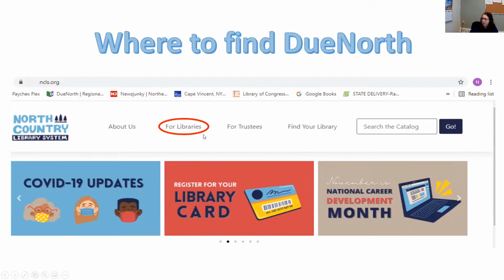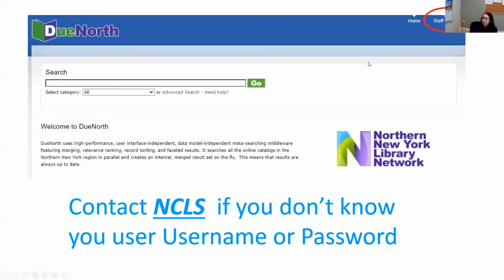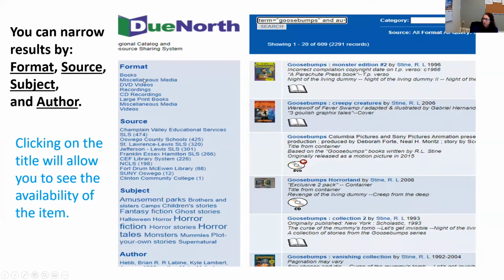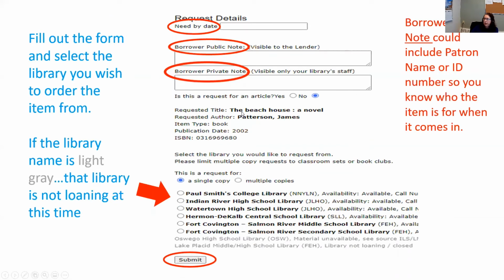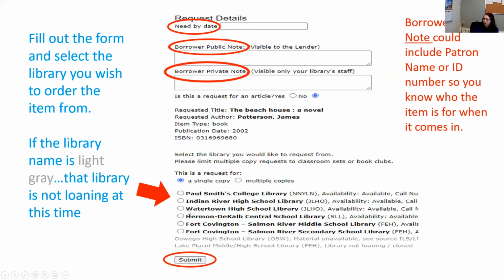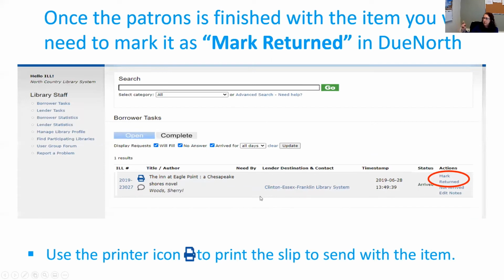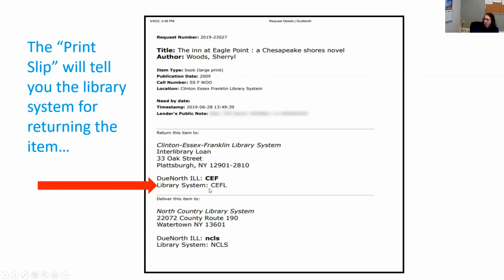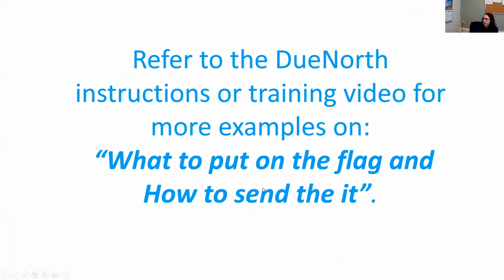DueNorth: Borrowing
Learn how to place a request for an item in DueNorth.